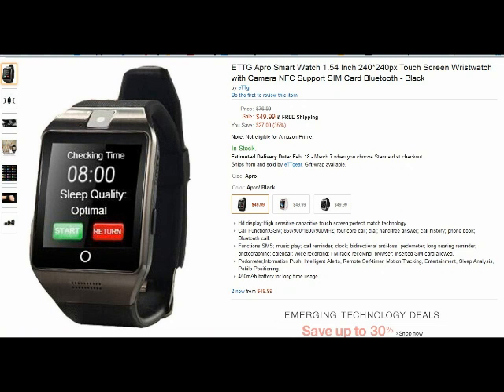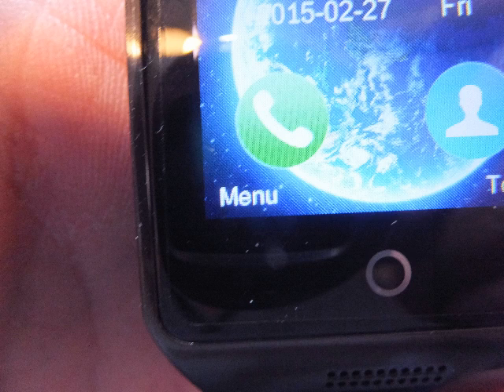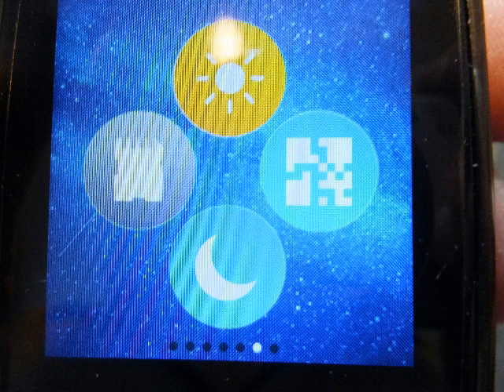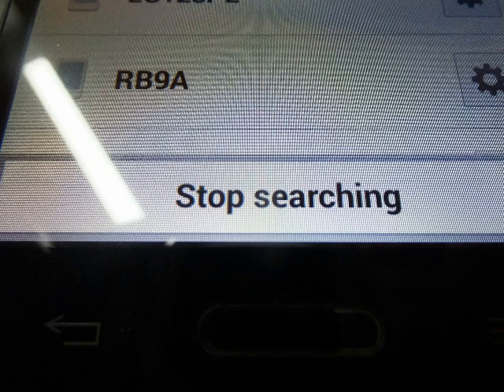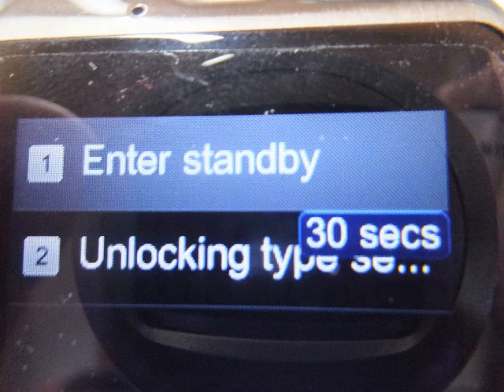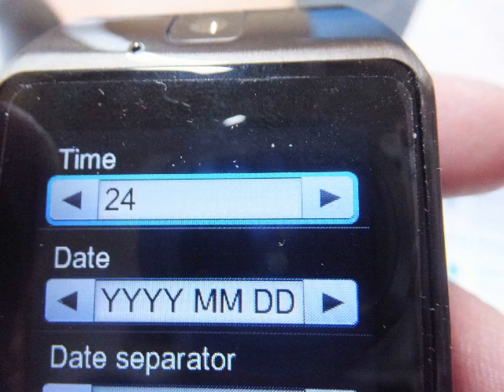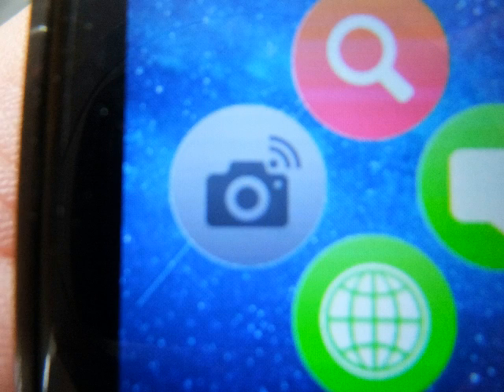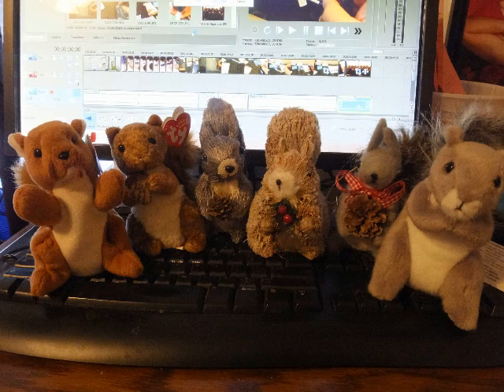B018HXEP7U ETTG Apro Smart Watch with Camera jpg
Another High Quality Android/IOS SmartWatch, easy to learn and use from ETTG (one of 5 models to select from)